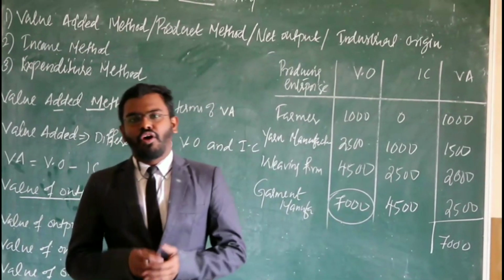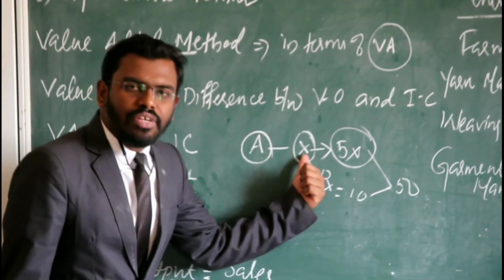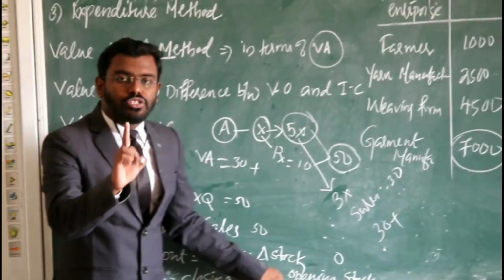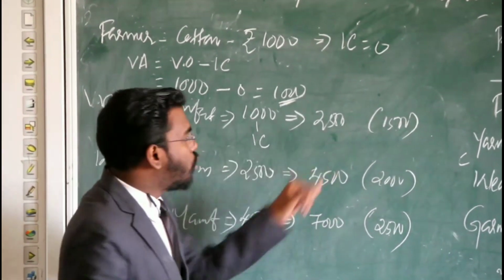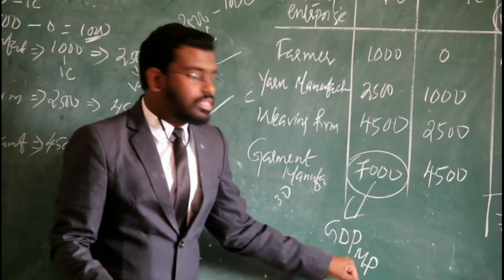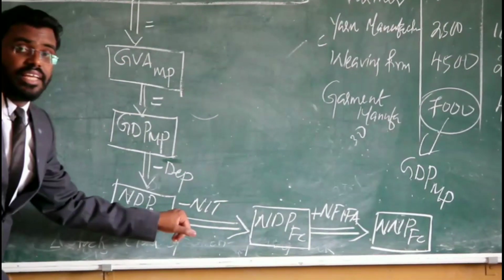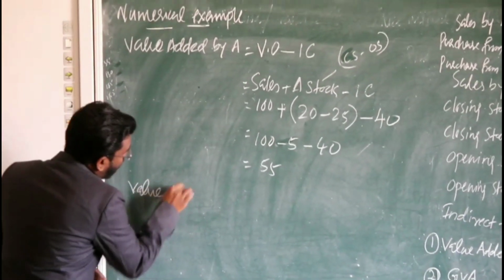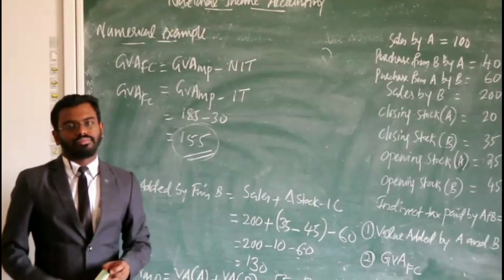Macroeconomics Part 6/plus two/ value added method/National Income Accouting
National Income Accouting: Value Added Method